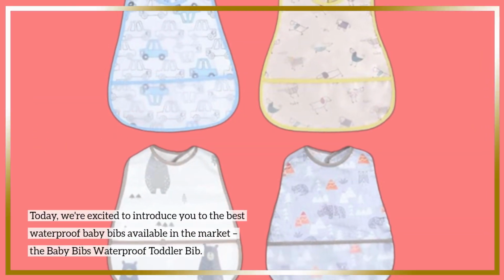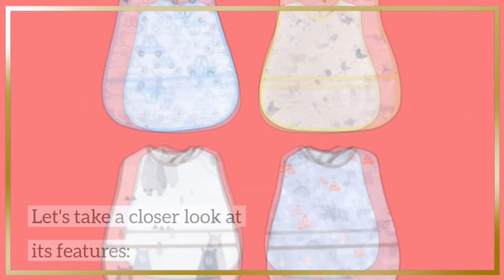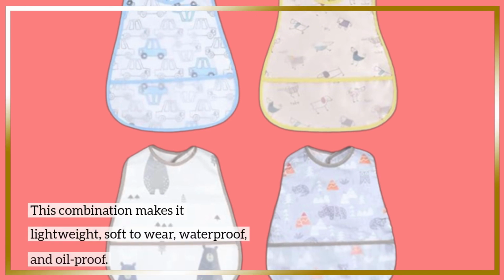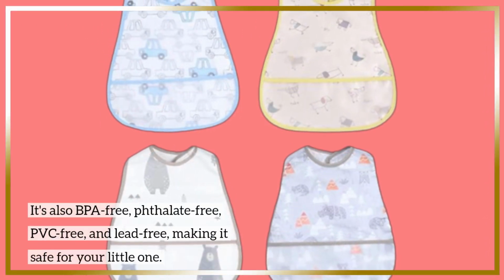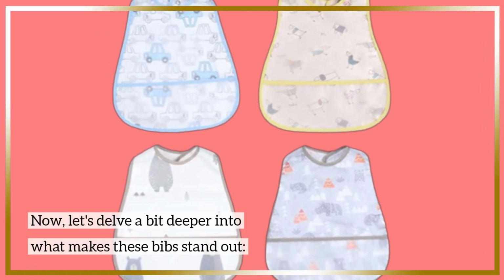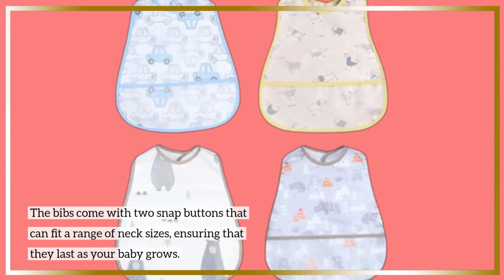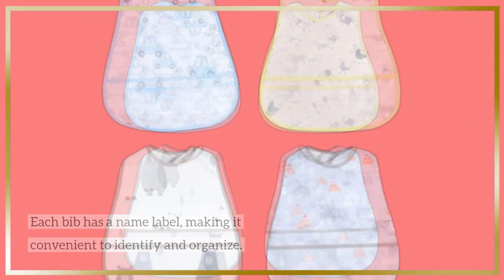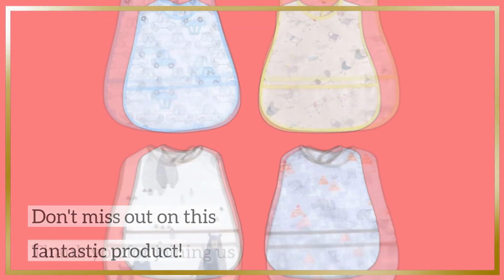🌧️ Stay Dry with the Best Waterproof Baby Bibs | Mess-Free Mealtime for Your Baby 🍼👶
Amazon Product Name : Best Waterproof Baby Bibs

Discover the Best Waterproof Baby Bibs – the perfect solution for mess-free mealtime with your little one! In this video, we're diving into the world of baby feeding accessories to help you find the ultimate bibs that keep your baby clean and dry.

The Best Waterproof Baby Bibs are not just any bibs; they're designed to withstand spills, splashes, and the messiest of eaters. Join us as we explore their features, materials, and convenience, showcasing how they make feeding time a breeze for both parents and babies.

Whether you're a new parent or experienced caregiver, these bibs are a game-changer for your baby's mealtime routine. Watch now and make mealtime cleanup a breeze with the Best Waterproof Baby Bibs!